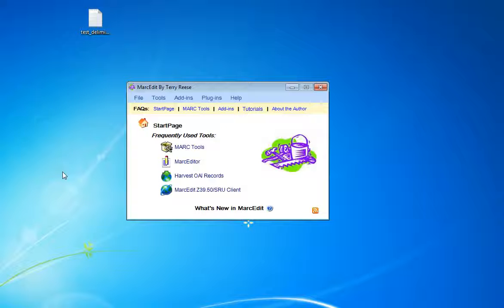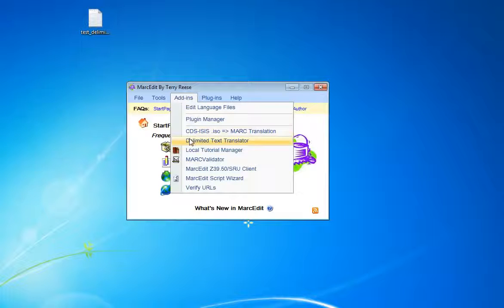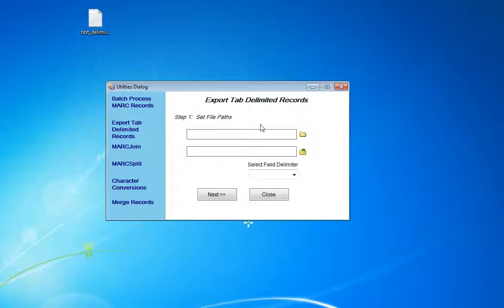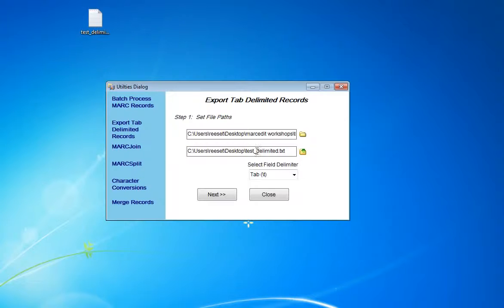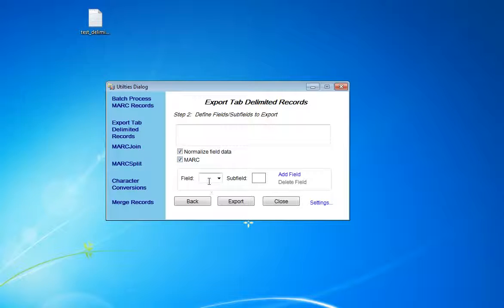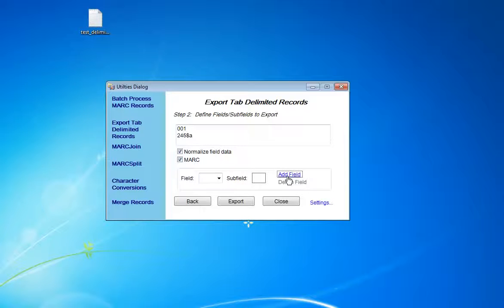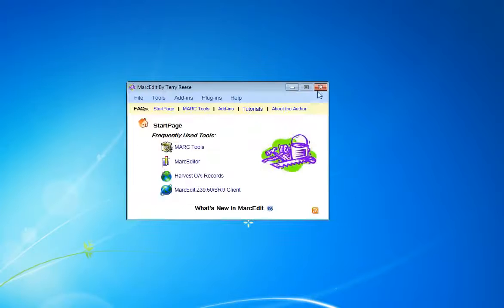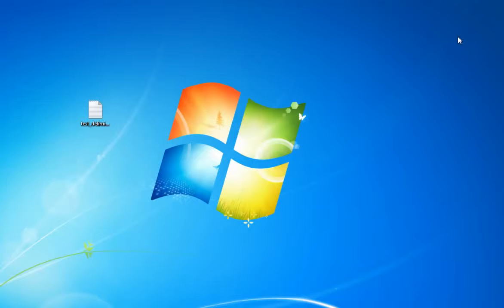MarcEdit Export Tab Delimited Data